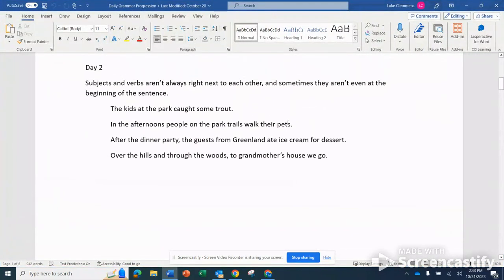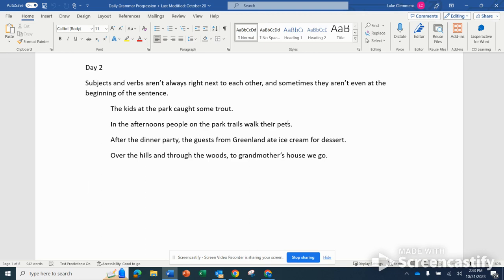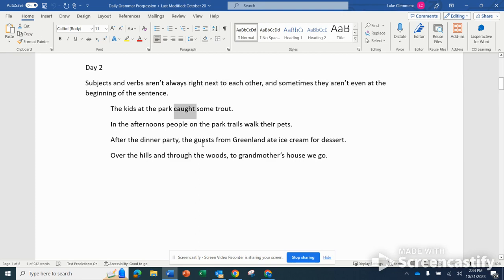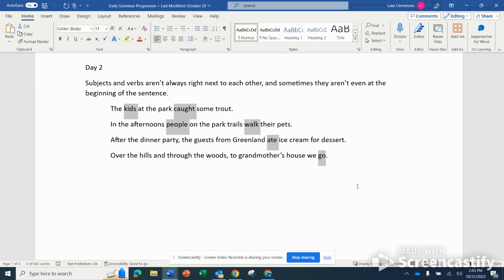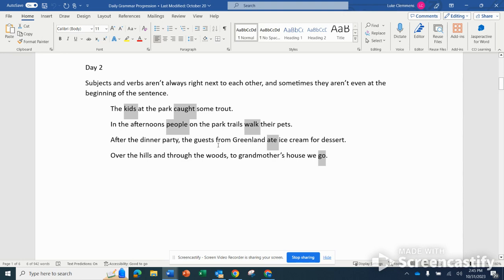Day 2: Subjects & Action Verbs